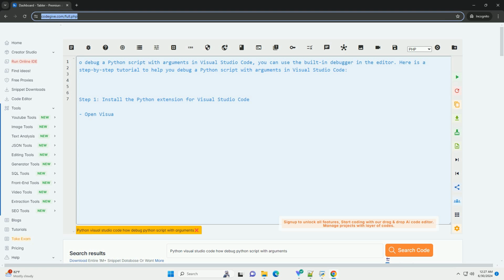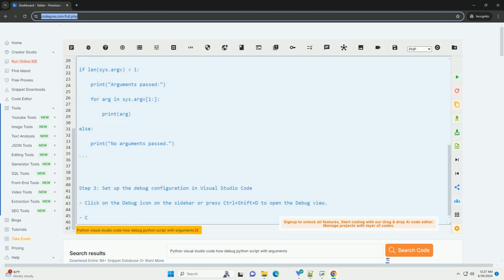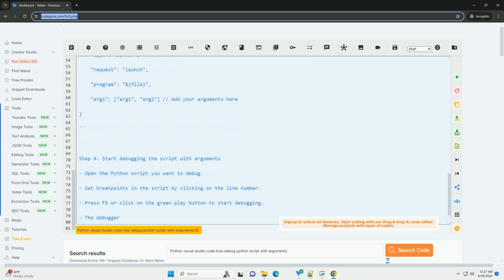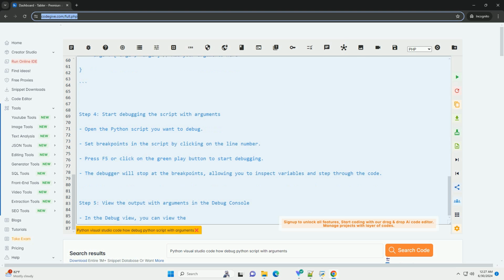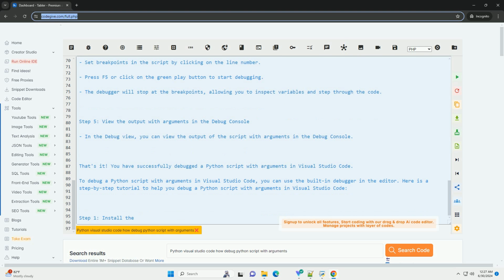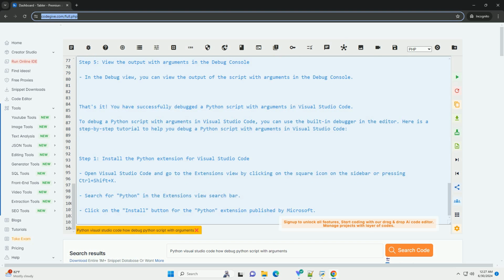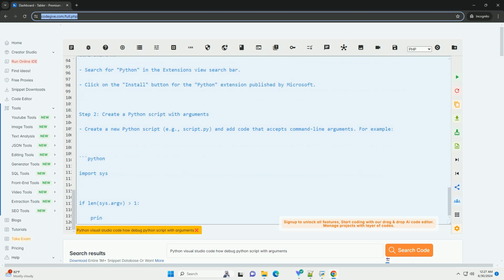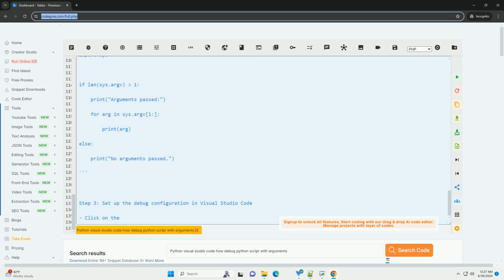Python visual studio code how debug python script with arguments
to debug a python script with arguments in visual studio code, you can use the built-in debugger in the editor. here is a step-by-step tutorial to help you debug a python script with arguments in visual studio code:

step 1: install the python extension for visual studio code
- open visual studio code and go to the extensions view by clicking on the square icon on the sidebar or pressing ctrl+shift+x.
- search for "python" in the extensions view search bar.
- click on the "install" button for the "python" extension published by microsoft.

step 2: create a python script with arguments
- create a new python script (e.g., script.py) and add code that accepts command-line arguments. for example:

step 3: set up the debug configuration in visual studio code
- click on the debug icon on the sidebar or press ctrl+shift+d to open the debug view.
- click on the gear icon to create a new launch configuration, and select "python file" from the dropdown menu.
- update the generated launch.json file with the following configuration:

step 4: start debugging the script with arguments
- open the python script you want to debug.
- set breakpoints in the script by clicking on the line number.
- press f5 or click on the green play button to start debugging.
- the debugger will stop at the breakpoints, allowing you to inspect variables and step through the code.

step 5: view the output with arguments in the debug console
- in the debug view, you can view the output of the script with arguments in the debug console.

that's it! you have successfully debugged a python script with arguments in visual studio code.

python arguments vs parameters
python arguments parser
python arguments list
python arguments main
python arguments with spaces